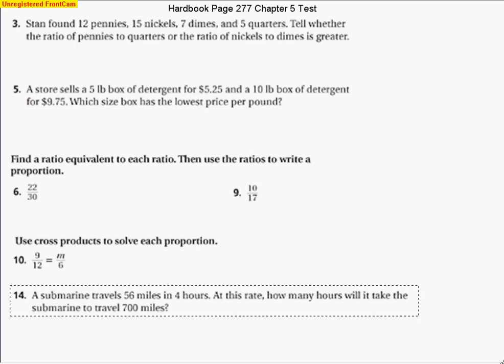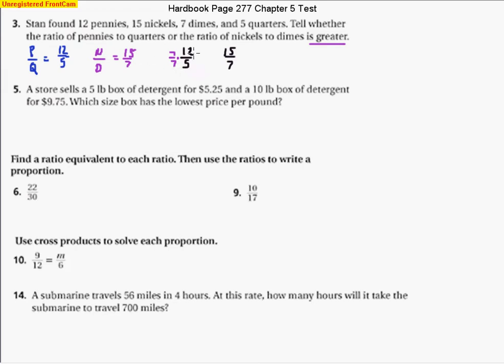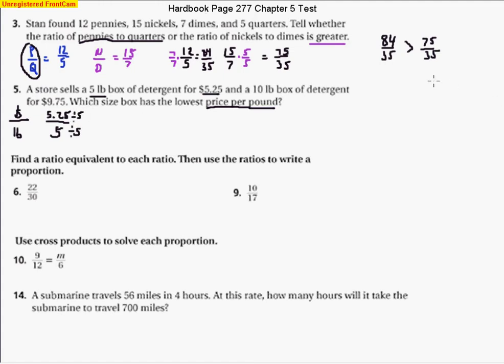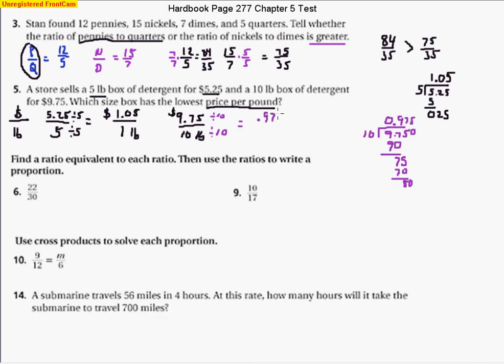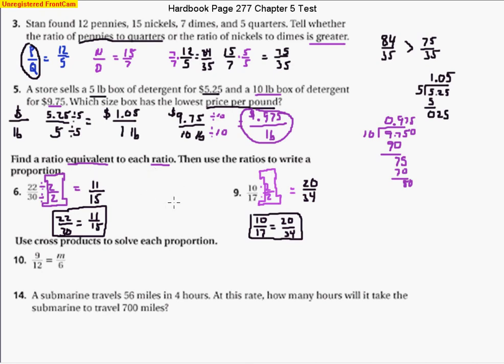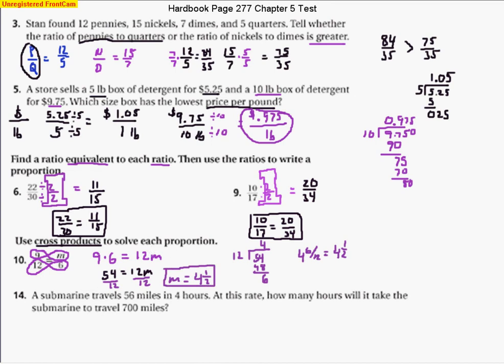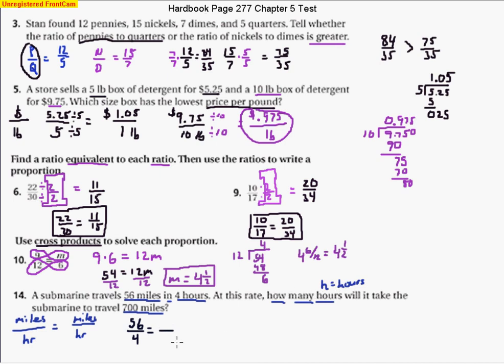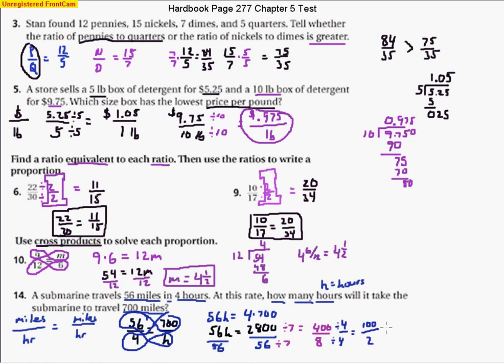Page 277 Part 1